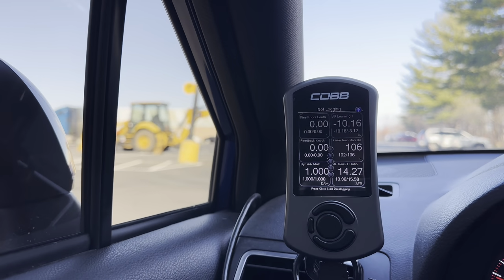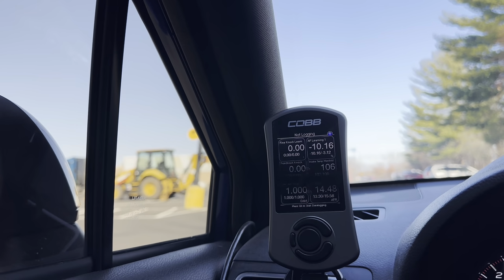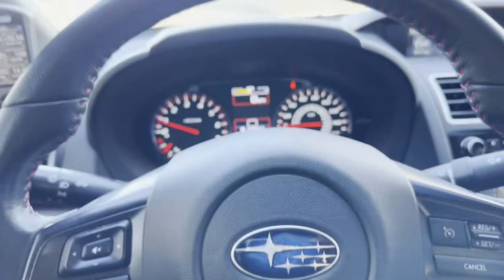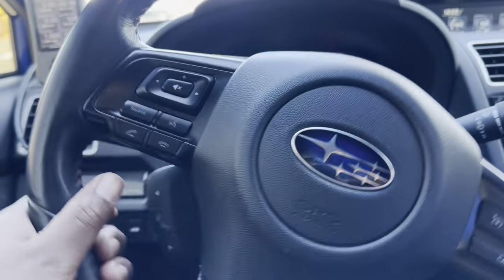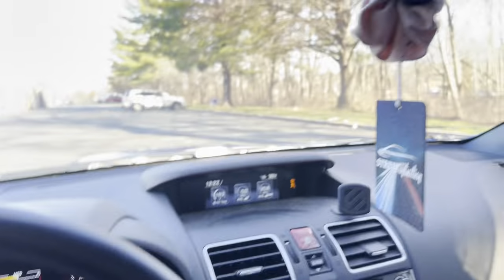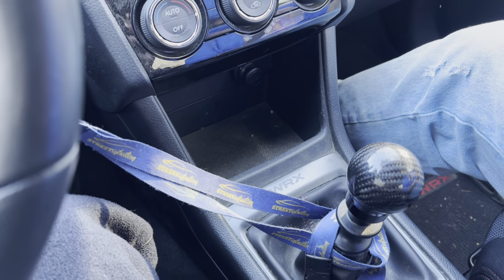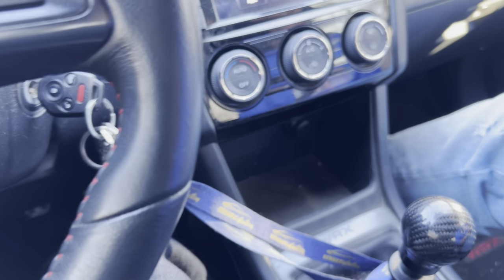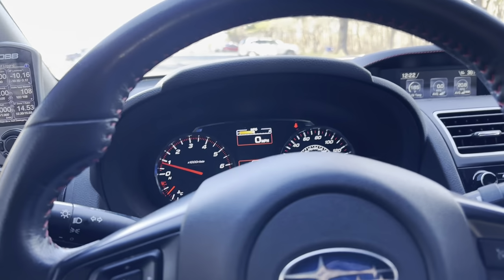300+ hp Subaru wrx! My first impressions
Here's Alex's 2021 Subaru wrx making 305whp with 355tq